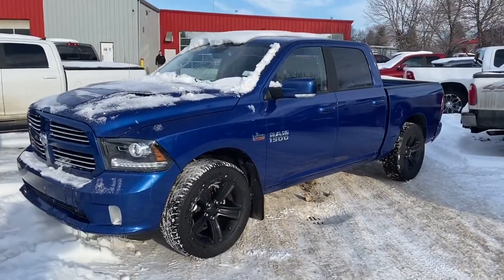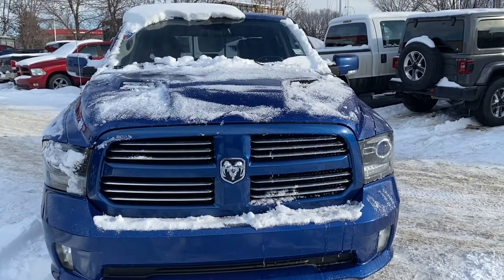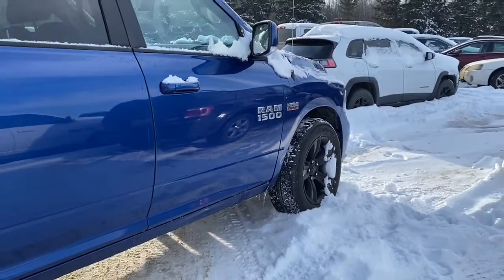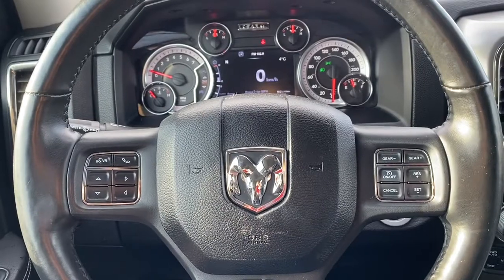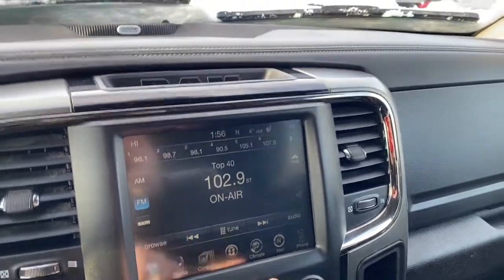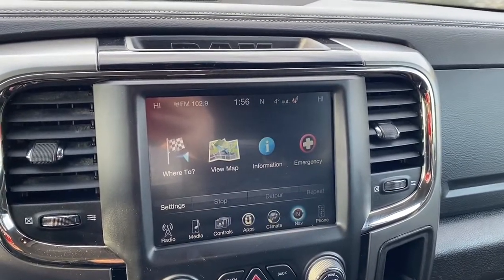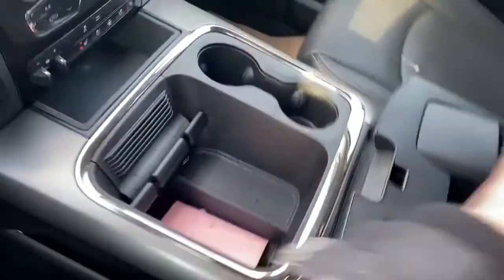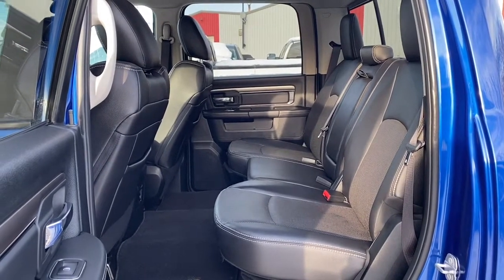2017 Ram 1500 Sport - Stock # P0940 | St. Albert Dodge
Check out this 2017 Ram 1500 Sport in Blue Streak Pearl available at St. Albert Dodge

Stock # P0940

1155 St Albert Trail
St. Albert, AB T8N 7X1
Canada